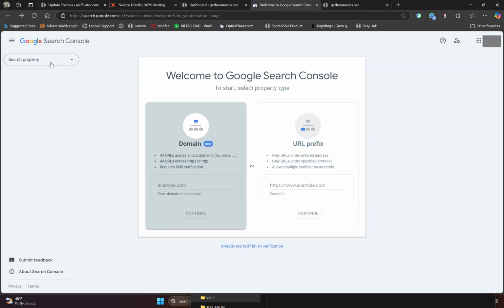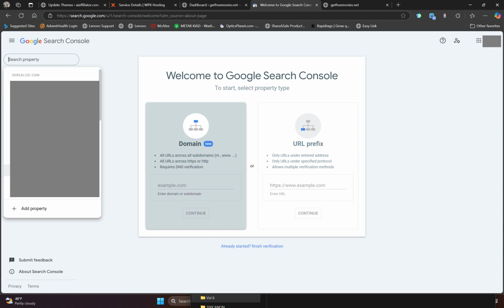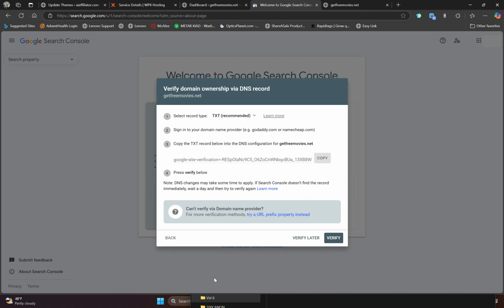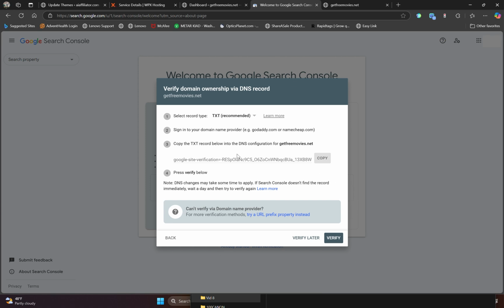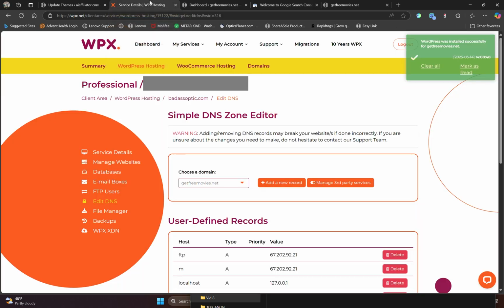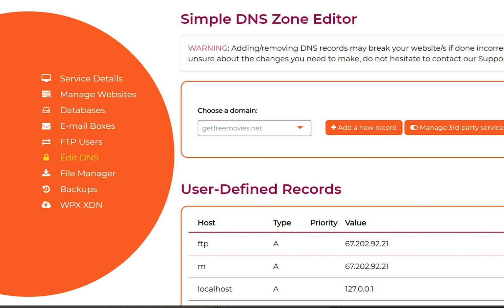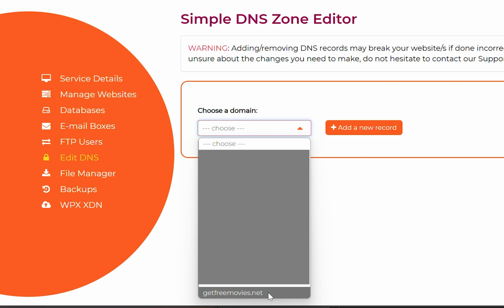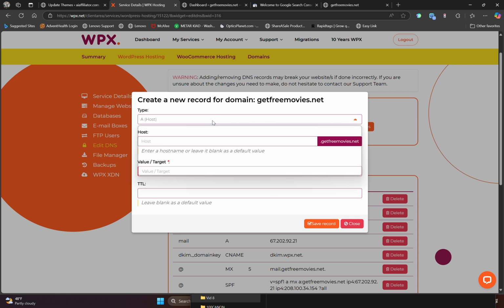How to Setup Google Search Console on Wordpress [Updated 2025]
This is the updated tutorial on how to setup Google Search Console on Wordpress and verify it correctly using DNS configuration.